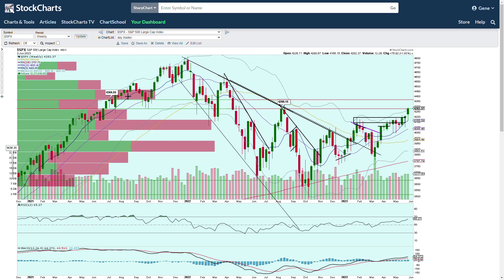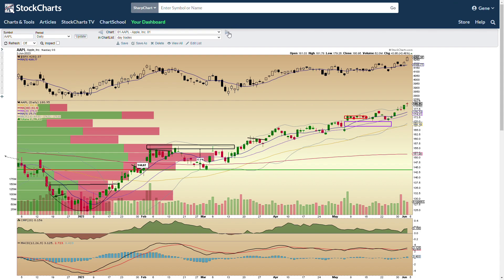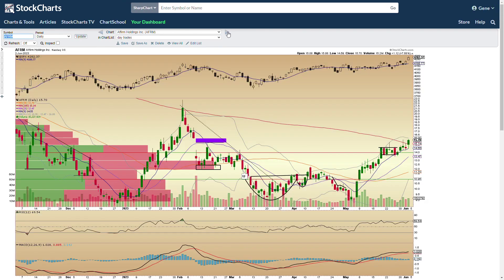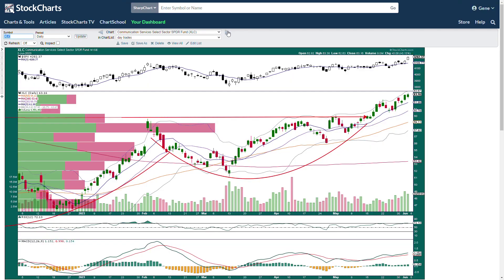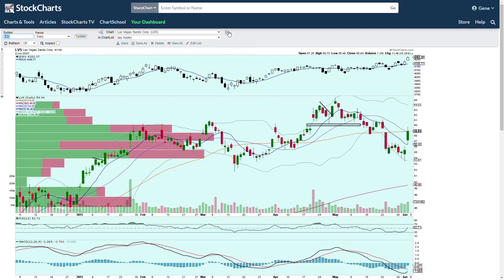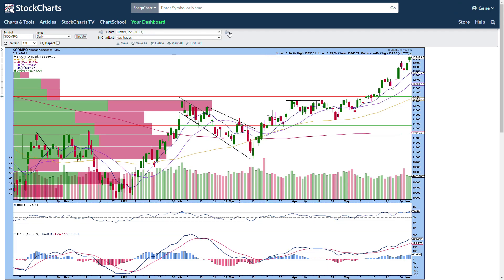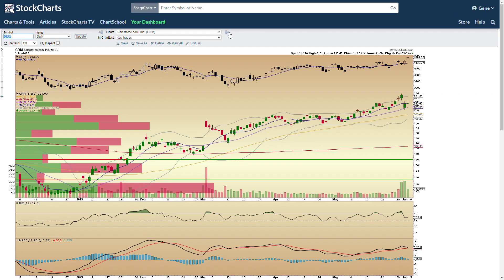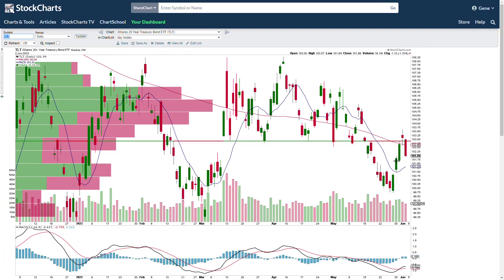WATCH BEFORE MARKET OPEN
Discipline is the key to your success in trading.
If you would like to learn more about price action, patterns, options, option flow, our trade alerts or our daily catalyst info join us in our discord.